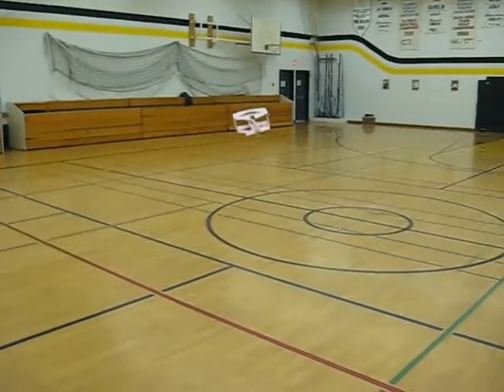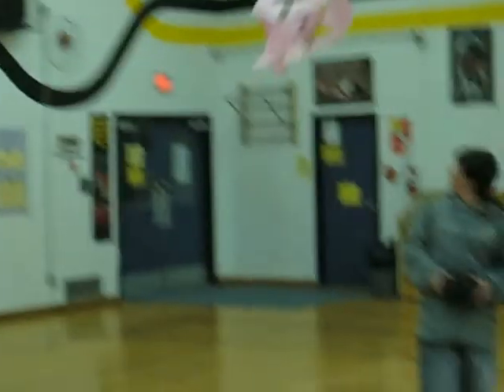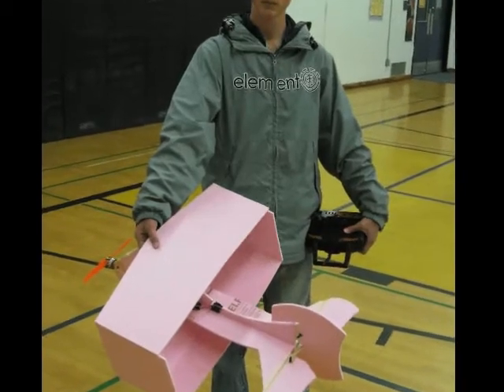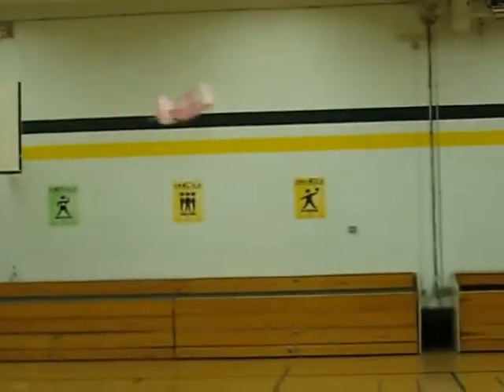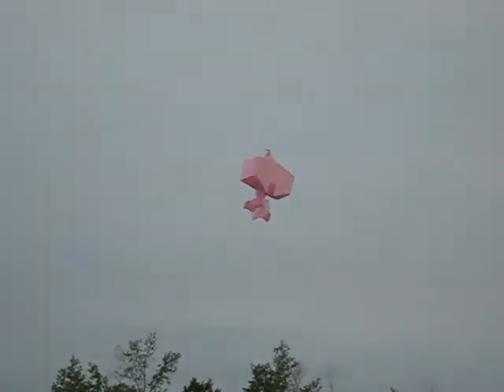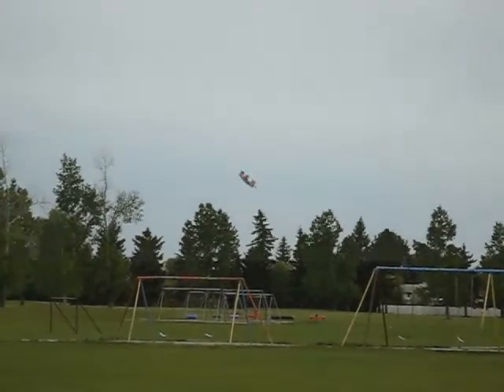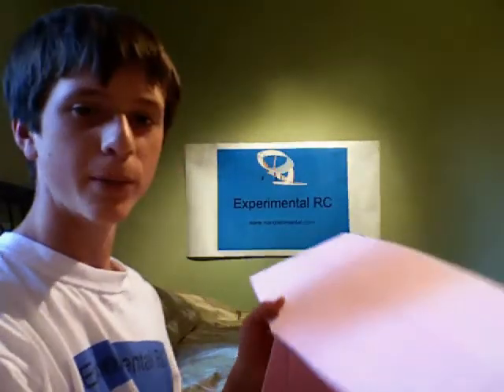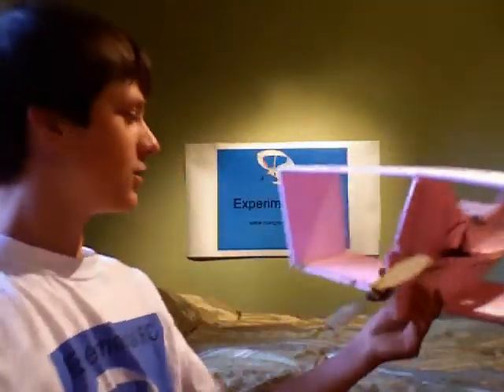Regarding annular wings #4... (Season 1, Episode 6)